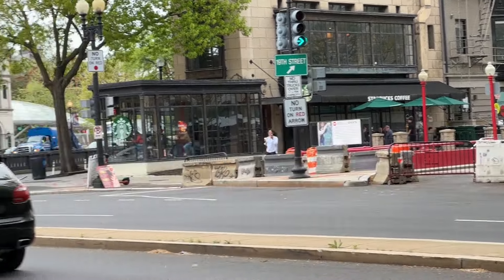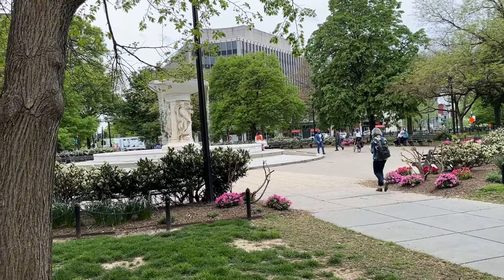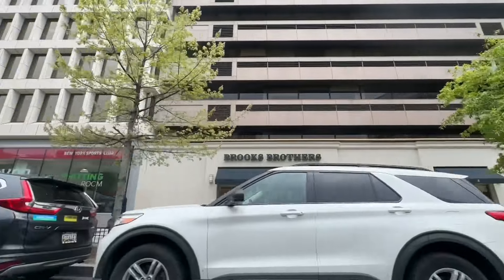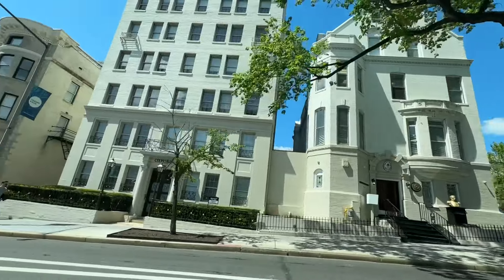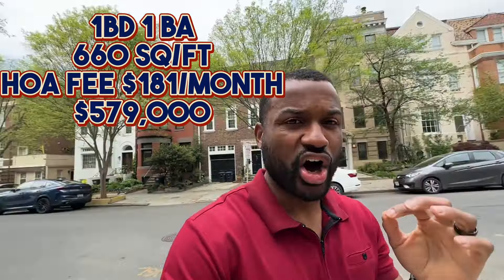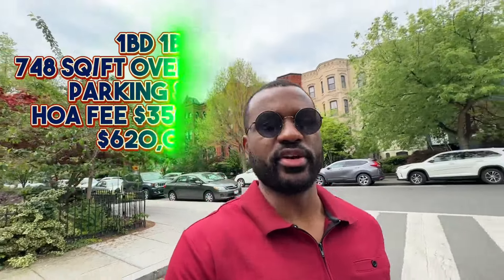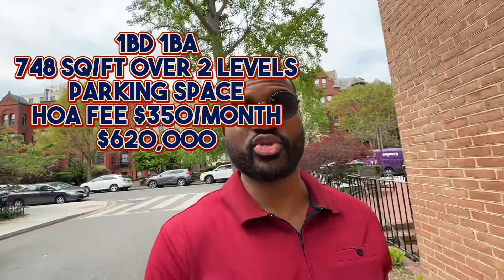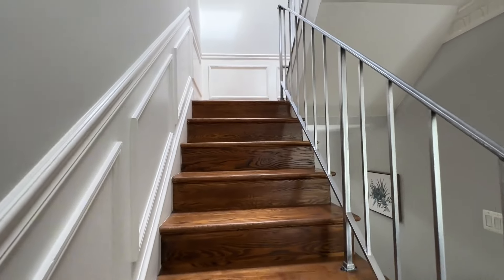Washington DC Neighborhoods | DUPONT CIRCLE Real Estate & Amenities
WASHINGTON DC  Neighborhoods
Buying or selling a Home in the DC area? Let's chat

Embark on an immersive journey through one of the most captivating Washington DC neighborhoods in our latest Washington DC Neighborhoods tour – Dupont Circle! Join us as we unveil the vibrant tapestry of culture, history, and amenities that define this iconic district, showcasing why it's a must-visit destination for residents and visitors alike.

As we venture through the Washington DC Neighborhoods of Dupont Circle, we'll first encounter the majestic water fountain at the heart of Dupont Circle Park, a symbol of community and tranquility amidst the urban bustle. From there, we'll wander along the prestigious Massachusetts Ave NW, delving into Embassy Row, where the stately residences of diplomats stand as testaments to the neighborhood's global significance.

Our exploration of the Washington DC Neighborhoods of Dupont Circle continues along the bustling corridors of 17th St NW and Connecticut Ave NW, where we'll highlight the diverse array of amenities that make Dupont Circle a vibrant hub of activity. From charming cafes and artisanal coffee shops to gourmet dining establishments and boutique shopping destinations, there's something to delight every palate and preference.

Art enthusiasts will delight in the numerous galleries that adorn the streets of Dupont Circle, showcasing a kaleidoscope of artistic expressions from around the world. Fitness enthusiasts will find ample opportunities to stay active and healthy, with an abundance of gyms and wellness centers dotting the Washington DC neighborhoods landscape.

But the highlight of our tour lies in the exploration of Dupont Circle's real estate offerings. We'll showcase three distinct condos at varying price points – $580,000, $620,000, and $2.5 million dollars – providing viewers with a comprehensive glimpse into the diverse housing options available in this sought-after Washington DC neighborhoods. Whether you're a first-time buyer, a seasoned investor, or a luxury home seeker, we'll help you find the perfect fit for your lifestyle and budget.

Join us as we unravel the allure of Dupont Circle, a quintessential gem in the tapestry of Washington DC neighborhoods.

00:00 Introduction
03:13 Tour of Dupont Circle
06:14 Condo #1 $580,000
10:48 Condo #2 $620,000
16:19 Condo #3 $2,495,000
26:35 Outro/ Thoughts on last condo